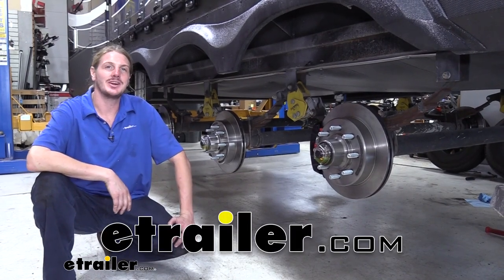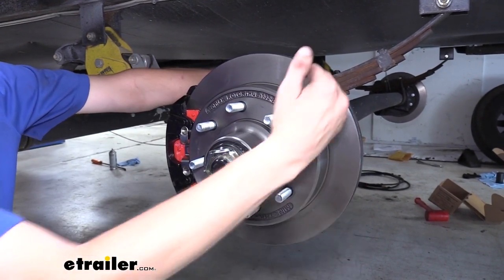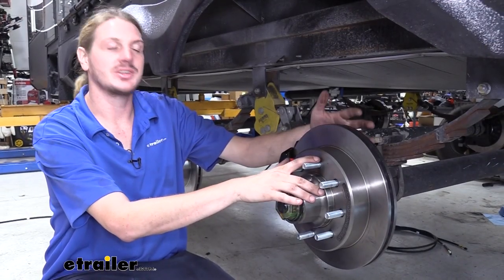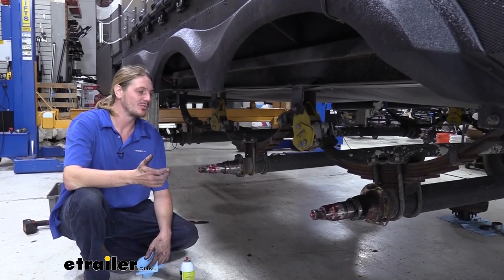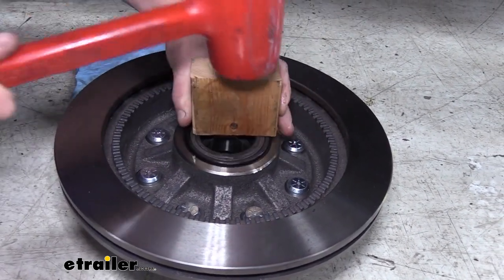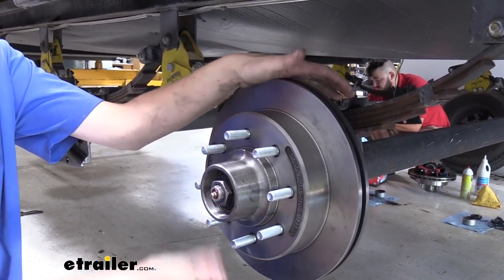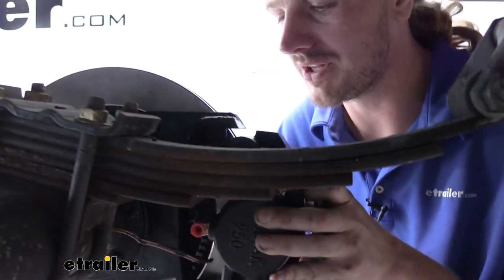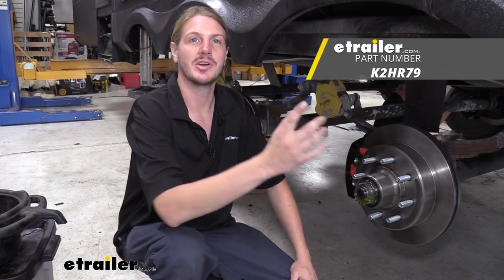etrailer | Kodiak Disc Brake Kit Installation - 2019 Grand Design Momentum 5W Toy Hauler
Search for other popular Grand Design Momentum 5W Toy Hauler parts and accessories:

Hi there Momentum owners. Today in our 2019 Grand Design Momentum we're going to be taking a look at and showing you how to install Kodiak's disc brake system. We've got our customer Mark here. So, Mark, we're just getting an idea of what was your thought process and why you decided on switching to electric over hydraulic disc brakes. Mark:               This is a Grand Design Momentum 399, the GVWR is 20,000 pounds, the dry weight is 16,000 pounds, and we roll at about just under 18,000 pounds. On two occasions the light turns from yellow to red and there was a car sitting up there and we had needed to stop.

And in both occasions we got there in time, but I thought, geez, that was pretty close. And our trailer gain is set to pretty high with our F450 that pulls this. And so, these hydraulic brakes are going to stop now, so I hear, they're going to stop as good as the tow vehicle. Oh yeah. Mark:               So, I'm pretty excited about that.

You just wait when we get it all hooked up here with the same settings you have on your brake controller, you're like, Oh man, it's too much breaks. Mark:               And then secondly with the oil over the grease, and just the way they look, I mean it just feels like this is the proper setup for a rig this size. The other thing I'll add is we moved from the half inch stud to the 9/16th stud. So, that just feel like that's a more robust stud for what's going on here. Oh yeah.

The whole system now is way heavier duty than it was before. Mark:               All right. Now I'm going to just apply the brakes. Hard to tell when you just push the brake pedal, because it stops as it should. But when you use the brake controller without the foot pedal, it's fairly profound.

How is your brake controller settings comparing now to. Mark:               Well, I'm in five and previously I was like seven to an eight. So, it's quite a bit. Mark:               Yeah, it's quite a bit, but I don't know if my seven to eight was, sorry. Now I'm going to go into a stop just with the breaking controller. Dude. That's crazy. Yeah. Mark:               That was no foot pedal. That's crazy. Let's keep doing that, because that's fun. Yeah. What I really like about the brake controller is it's smooth now. Before the electric brakes are jerky. That's the working valve that's internal in there to ensure the brakes are all being applied evenly. Mark:               Gotcha. One applying before the other. Mark:               Look at this, it's like I'm stopping without any trailer behind me. All right, so now we're going to get up to 20 miles per hour now that we have a little bit of room, and I'm going to just stop real quick. Oh yeah. Mark:               Isn't that crazy Didn't feel like. Mark:               It doesn't feel like you have anything back there at all. And what I was going to say is that when you have the electric brakes, you know it can stop quickly, but it doesn't stop as smooth. And if a light we're to change, you are going to be an emergency situation and you had to stop quick, in those situations you really question if you have enough power. They come as a quantity of two. So, you'll get one for your passenger side and your drivers side. Now, since our Momentum has three axles, you will need to pick up another two sets to complete the installation on your Momentum. Many people are switching over to disc brakes, because you get so much more braking power due to the increased surface area that you have on your brake pads to the rotor contact. On your drum brake, they have shoes that ride on the insides of the drum, and the entirety of the shoe doesn't really contact the outer edge of the drum there. Only portions of it will contact them, and as they are applied harder, more and more contact occurs.With our disc brakes here though, we've got that maximum amount of contact all the time, and it adjusts how hard they break based on the amount of hydraulic pressure that goes to your caliper.So, what this means for you is that you can decrease the stopping distance that your trailer has. So you won't feel all that weight pushing on the back of your vehicle. Now some of your vehicles out there are robust enough to be able to pull a trailer like this with the electric brakes, but your brake controller is going to be turned up pretty high in o